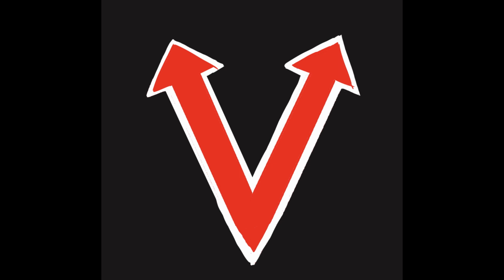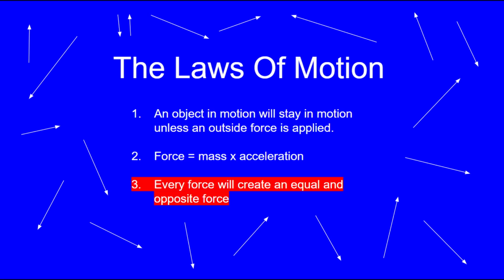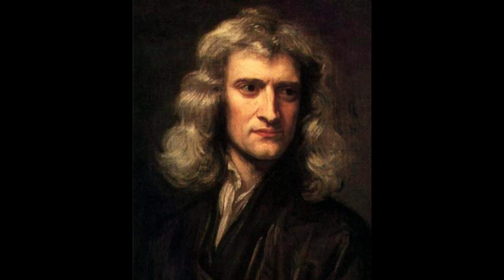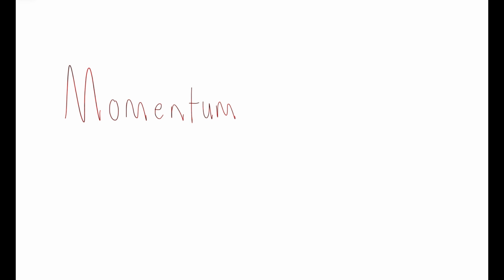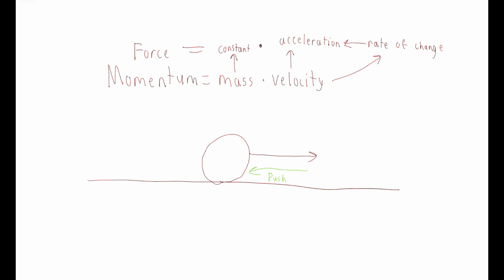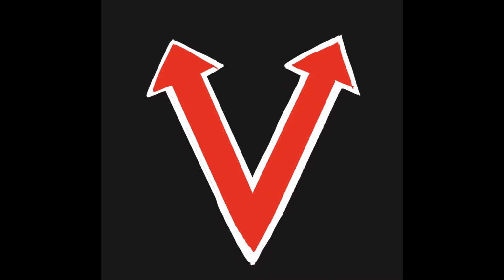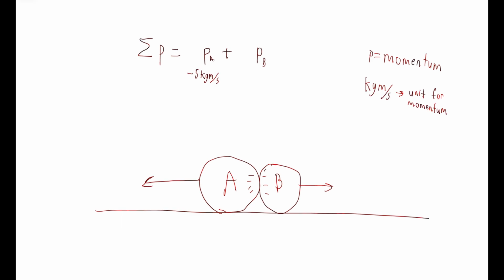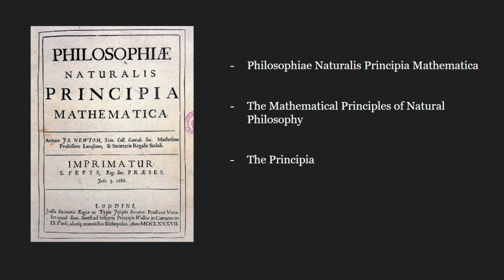Newton's Laws of Motion and Their Origin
Hey everyone!

In this video, I'll be explaining the laws of motion and how they were dervied by Newton without calculus.
Like I mentioned in the video, I'm going to start going by a biweekly schedule so I'll be able to post every other sunday.